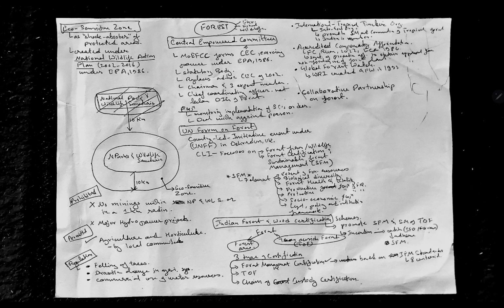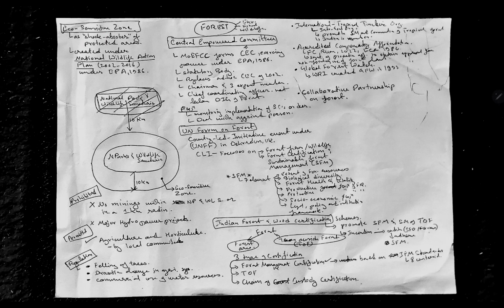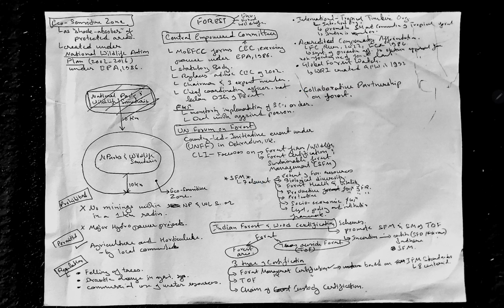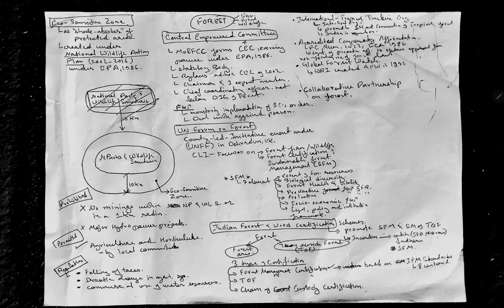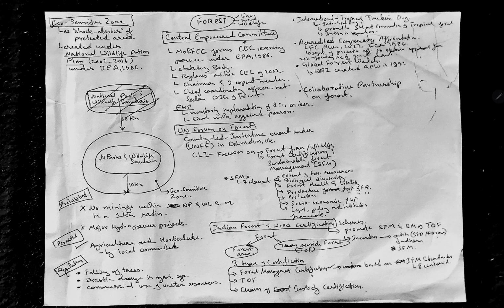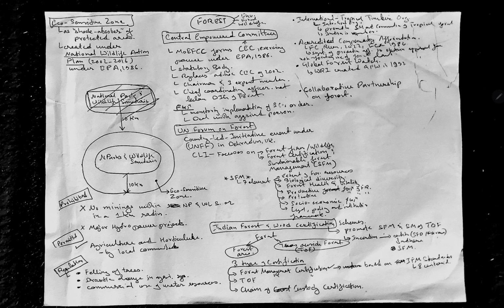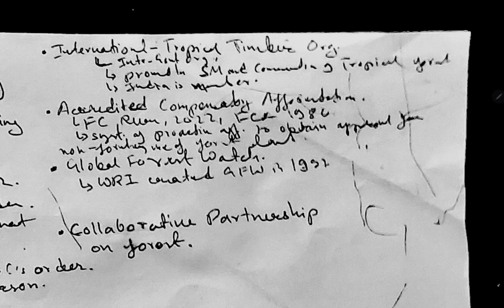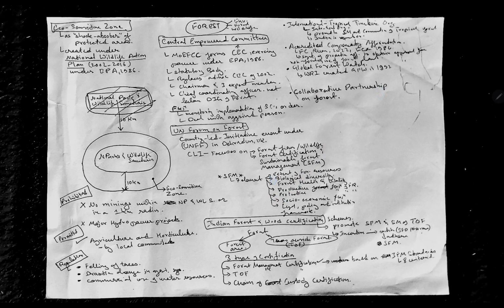Forest ESZ's | Sustainable Forest Management | UPSC